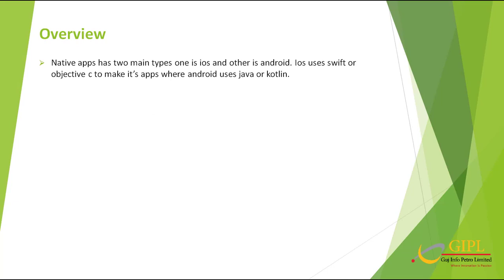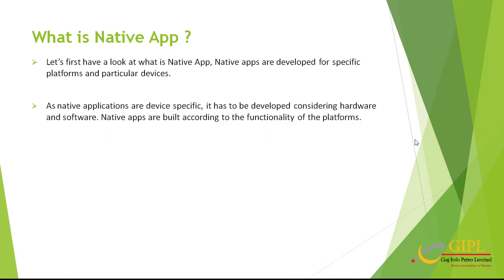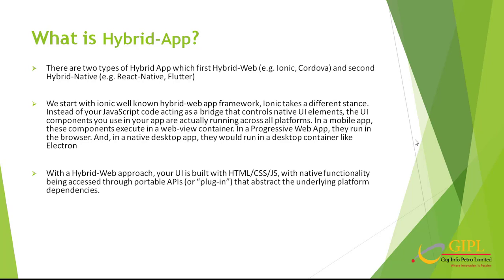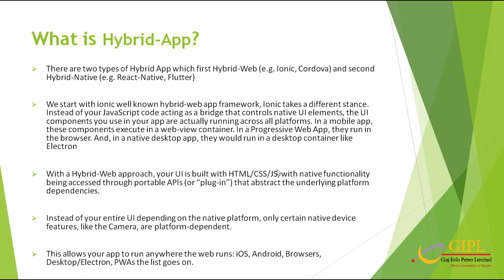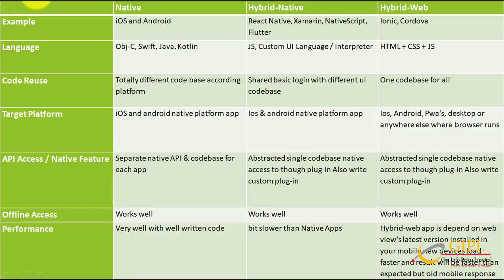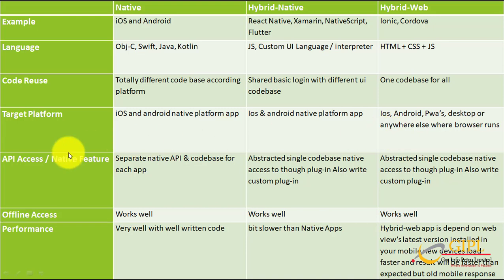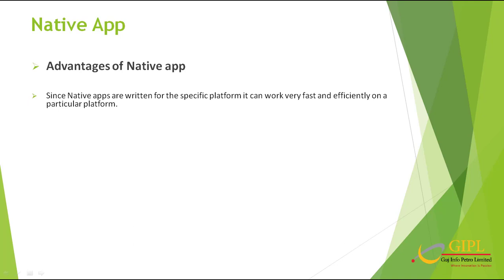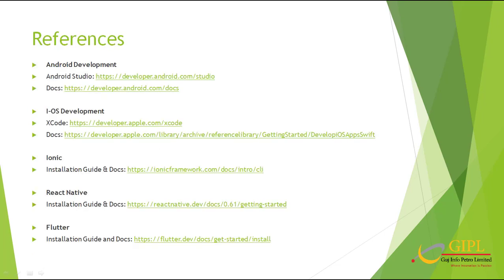Native VS Hybrid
Description about Native app and Hybrid app, Which Programming language used to develop for any mobile app technology, Key benefits and Reference about tolls and documentation.